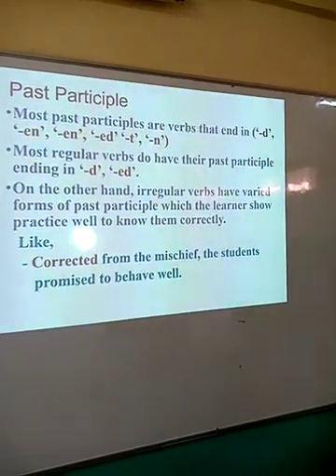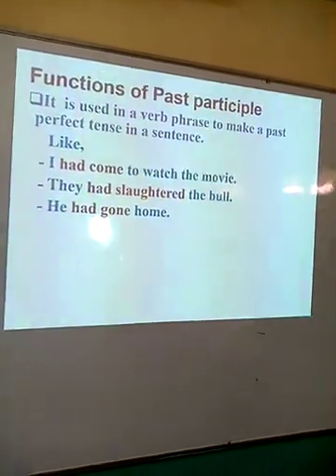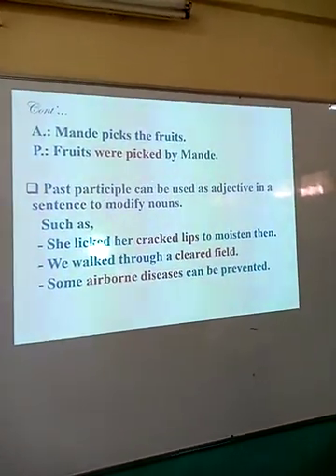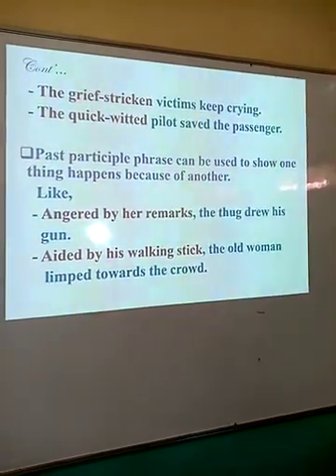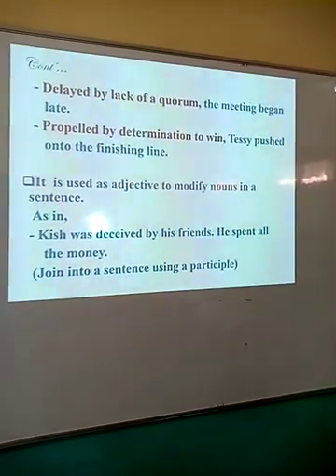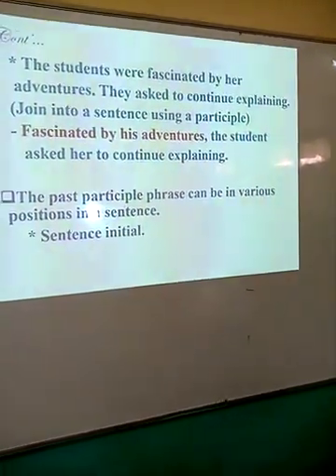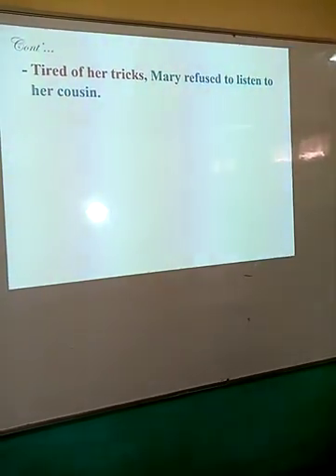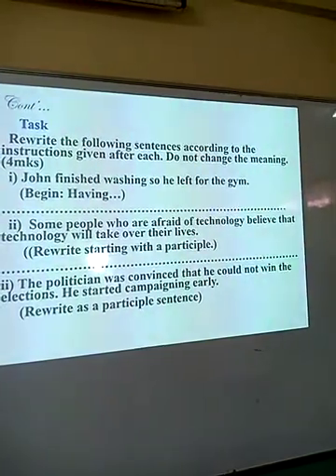ENGLISH;TOPIC;IN-DEPTH UNDERSTANDING OF A SENTENCE,LESSON;MR. VICTOR ONYAMBU